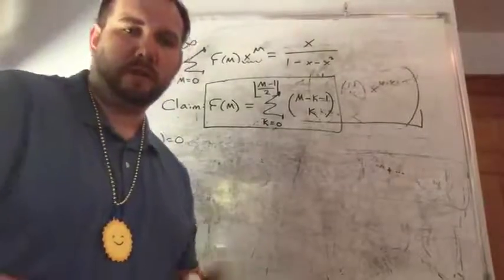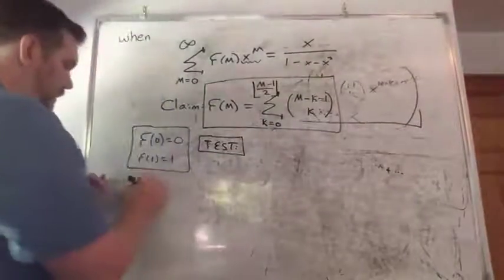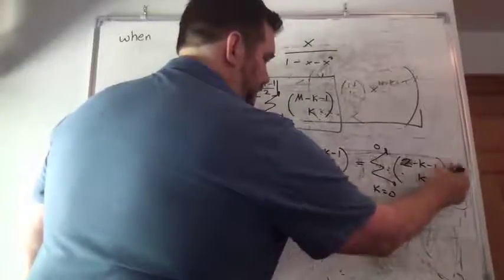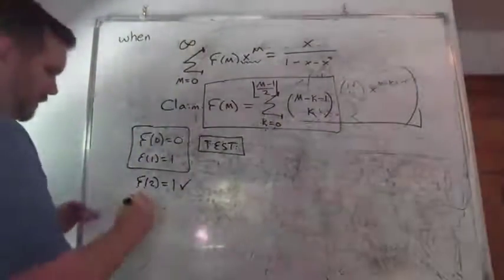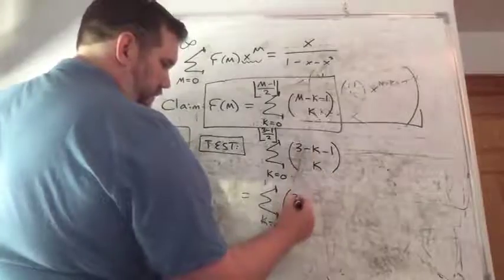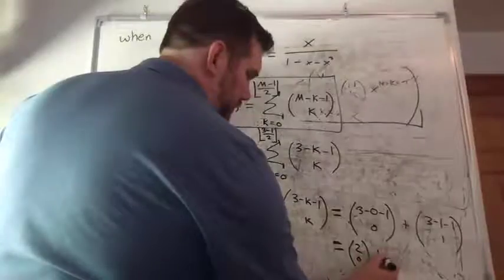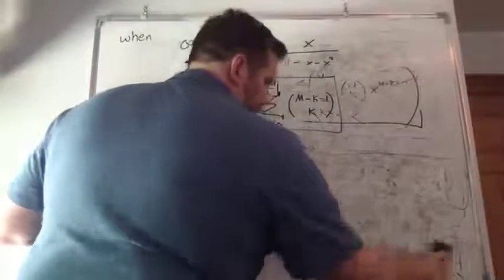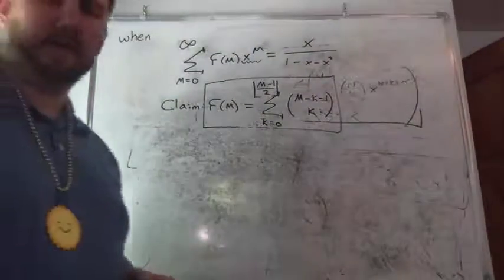BinomialAndFibonacci Part5 TestingEqualityClaim